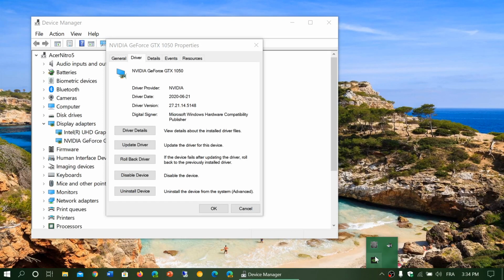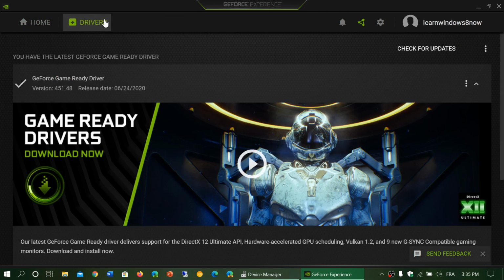NEW Nvidia GPU Graphics drivers DirectX 12 and more Windows 10 Version 2004 capabilities June 24th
It's work it checking out the latest Nvidia drivers for Version 2004